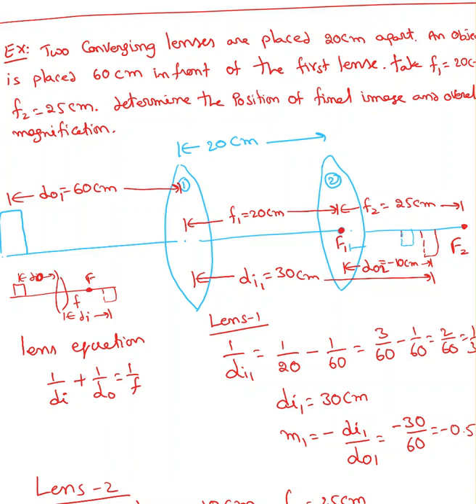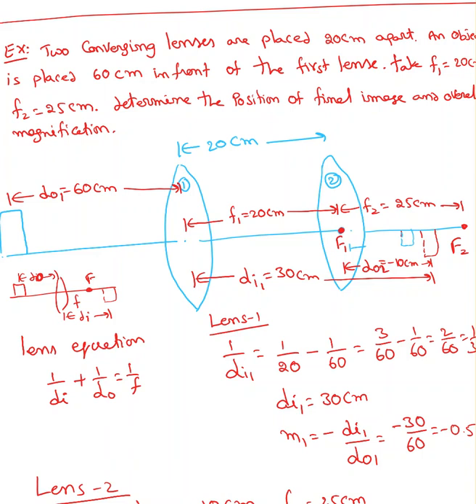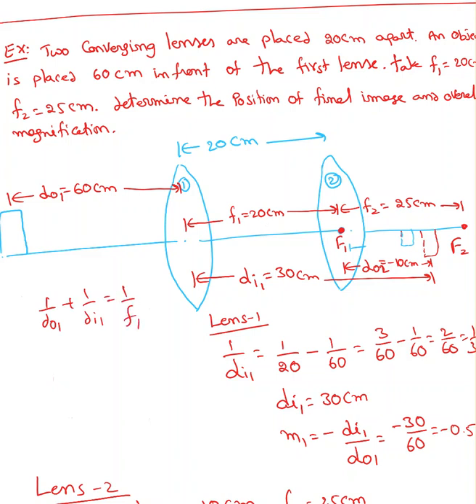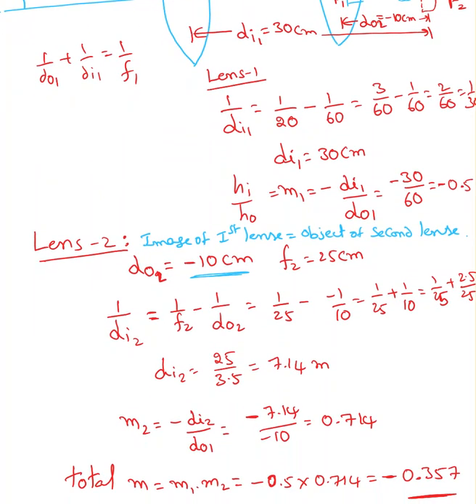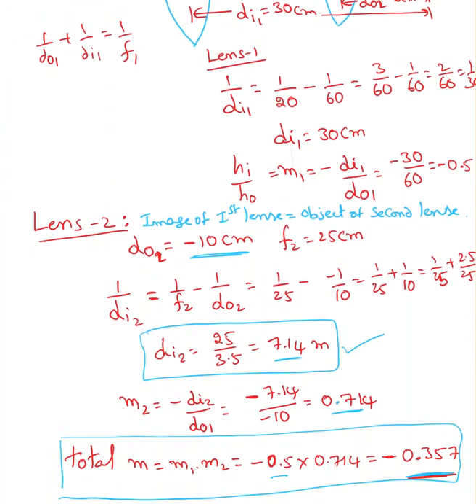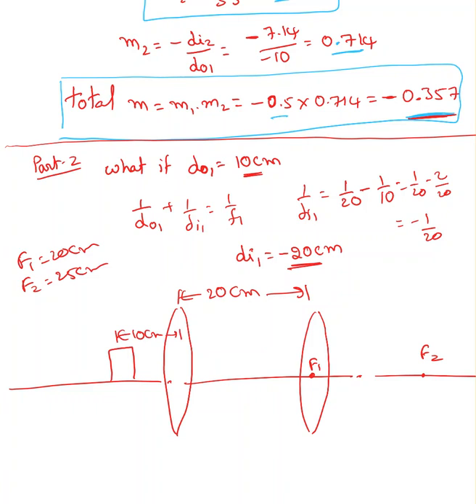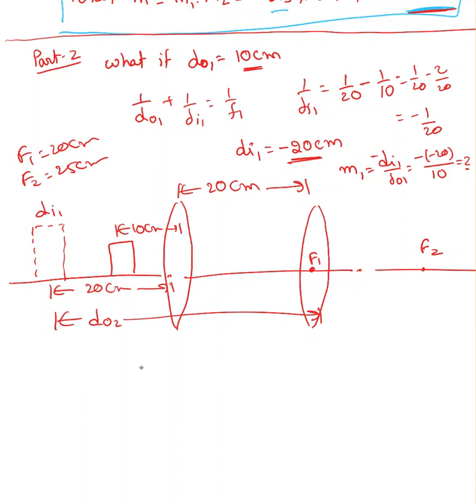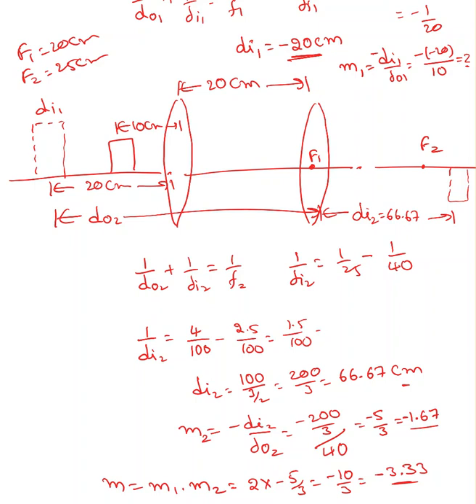Ray Optics 010